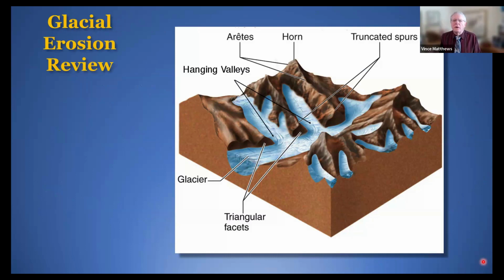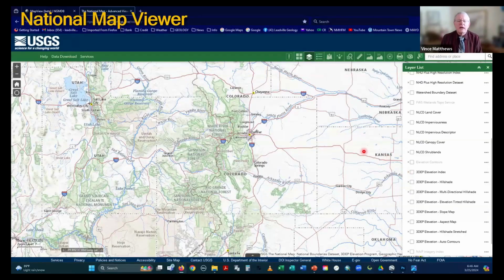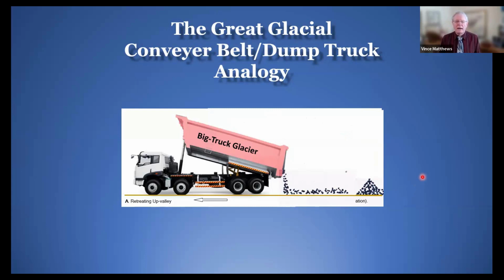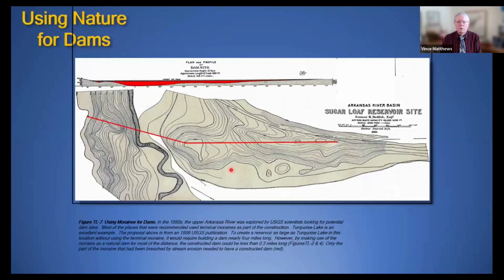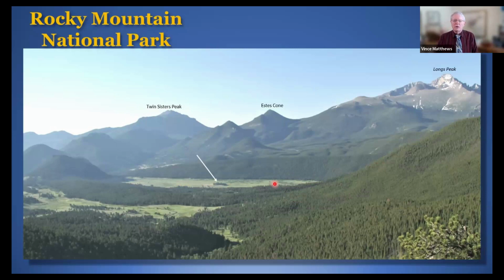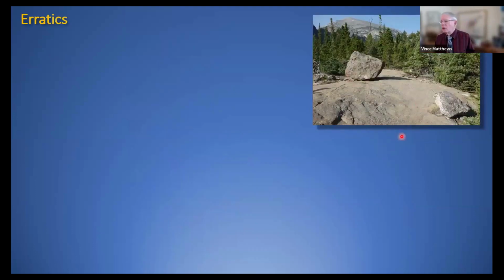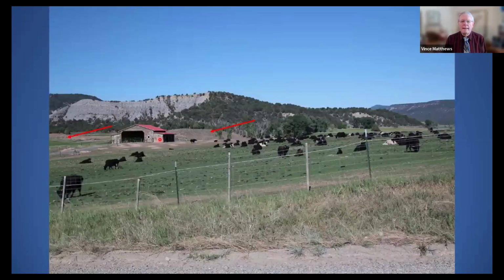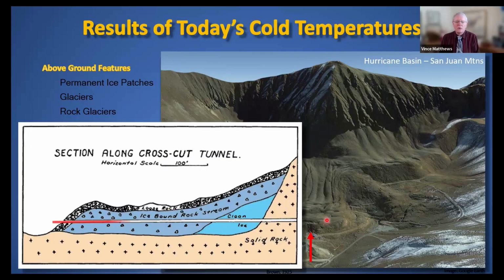The Wonders of Colorado's Glacial Landscape SESSION 2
The second in the series of three sessions on Colorado's Glacial Landscape by Dr. Vince Matthews.